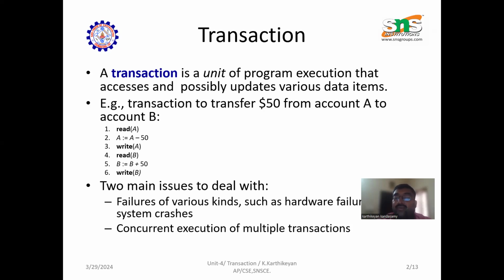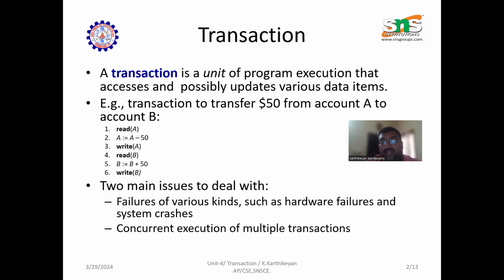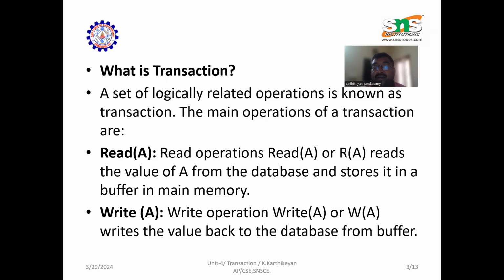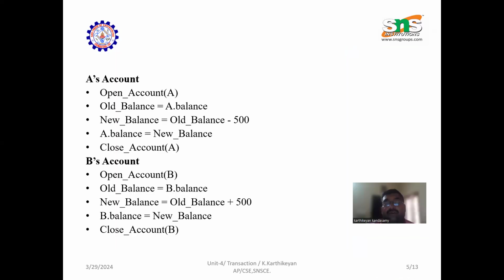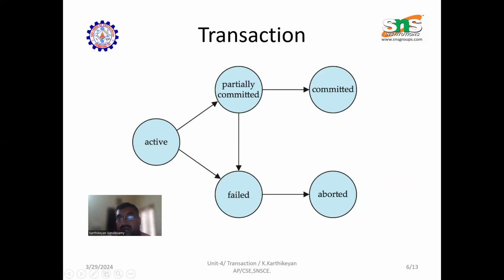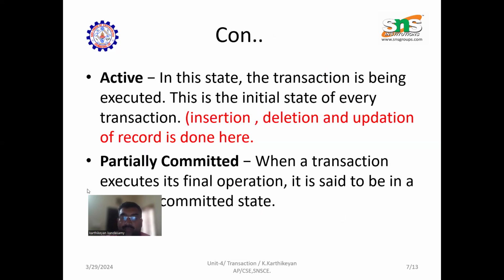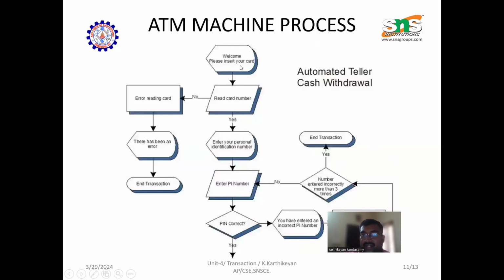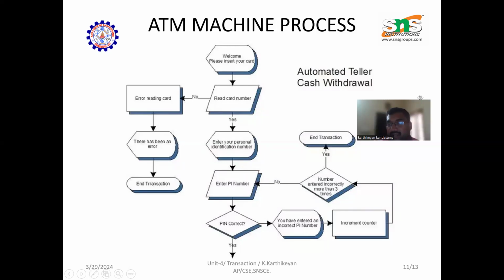K.Karthikeyan | Introduction to Transaction | SNS Institutions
A transaction is a unit of program execution that accesses and  possibly updates various data items.
E.g., transaction to transfer $50 from account A to account B:
1. read(A)
2. A := A – 50
3. write(A)
4. read(B)
5. B := B + 50
6. write(B)
Two main issues to deal with:
Failures of various kinds, such as hardware failures and system crashes
Concurrent execution of multiple transactions